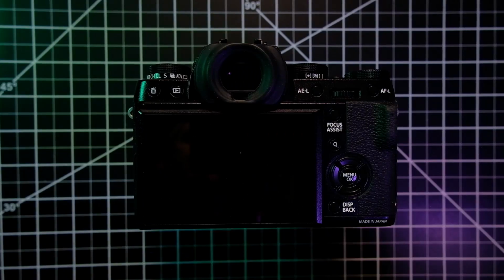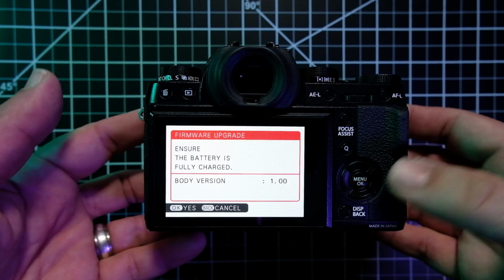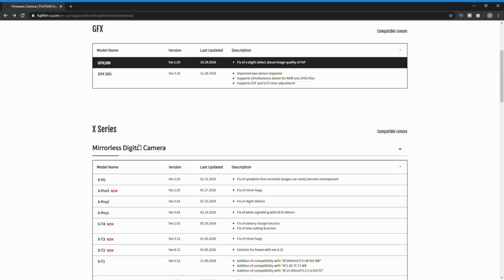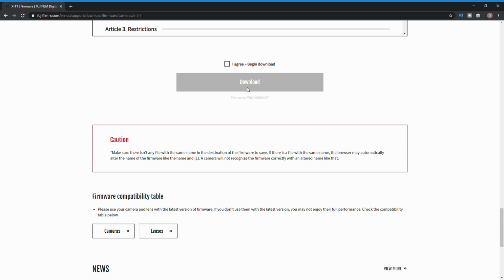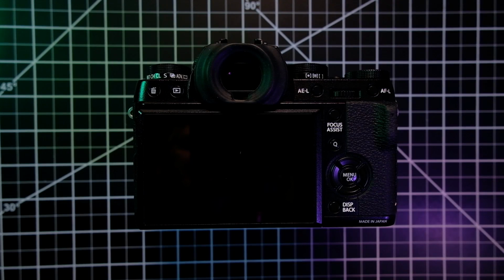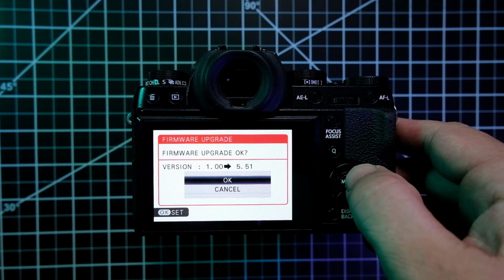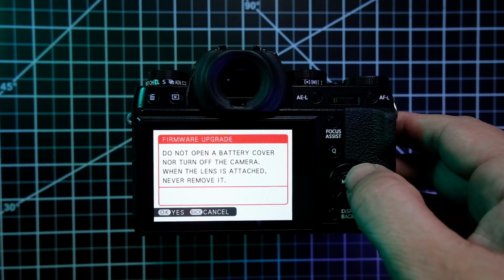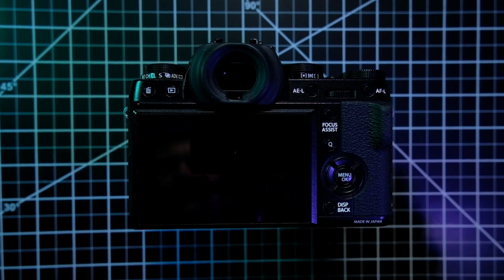Fujifilm How to Update Firmware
Main Camera Kit
Favorite Portrait Lens
Favorite Travel Walkaround Lens
Favorite Landscape Lens

Editing Station
Drawing Tablet

Video Lights
Main LED
Main Softbox

Strobes
Main Strobes
Main SpeedLights
Backup SpeedLights

Fujifilm How to Update Firmware. In this video I show you how to check your FujiFilm Firmware and then how to update it to the most recent version.